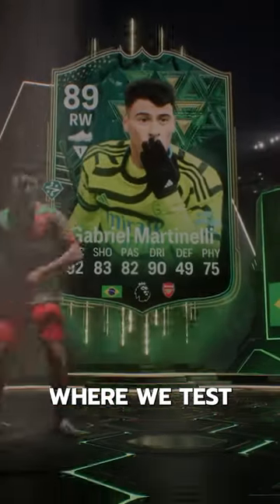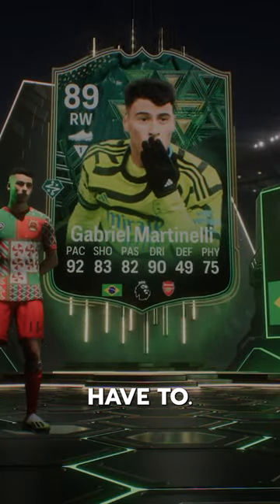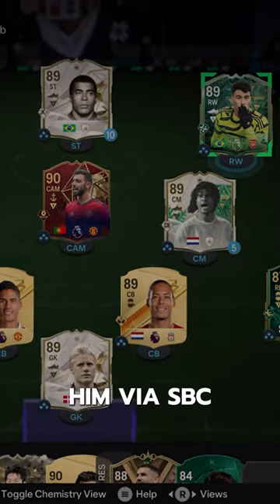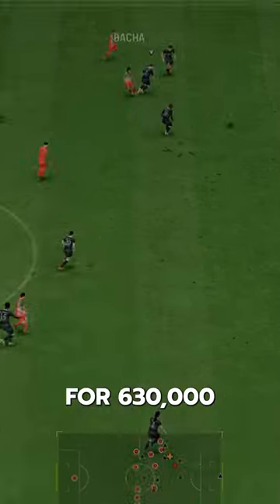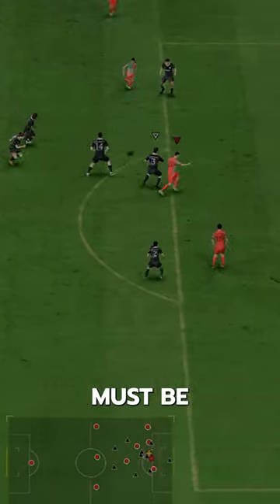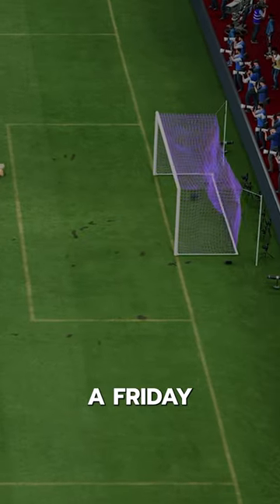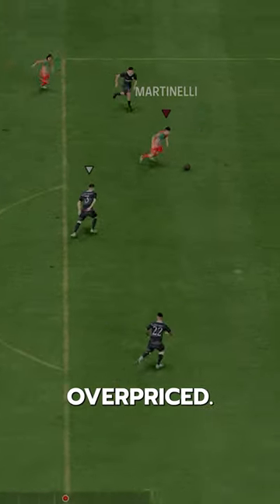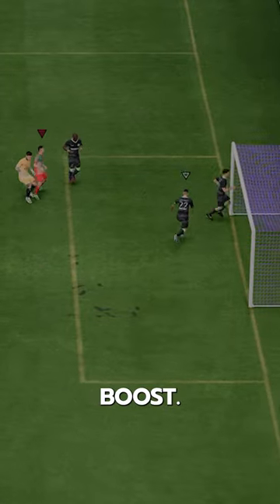Winter Wildcards Martinelli FC24 Player Review! / Baller or bust!?